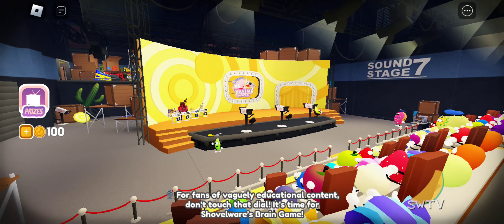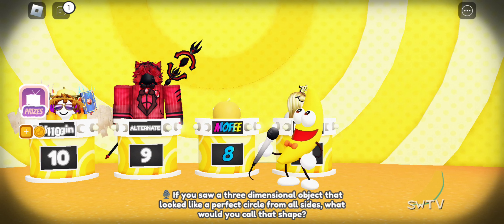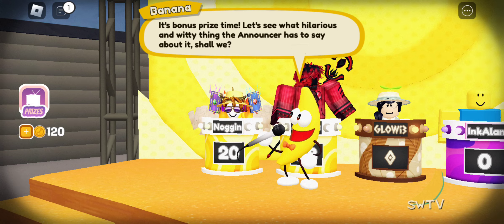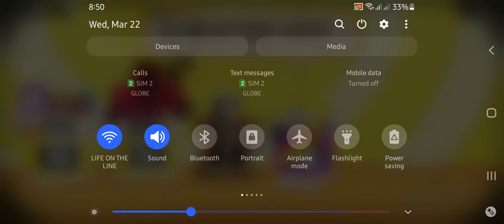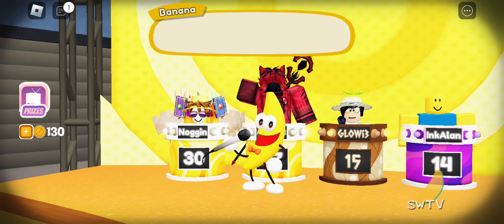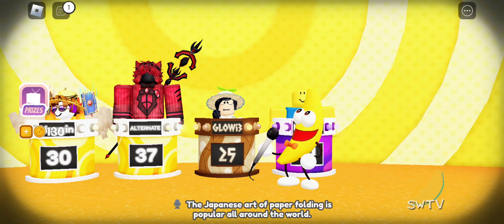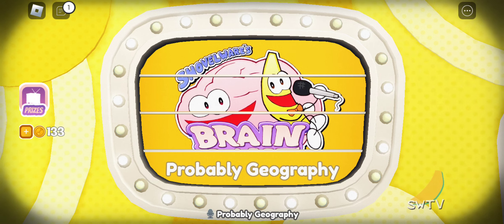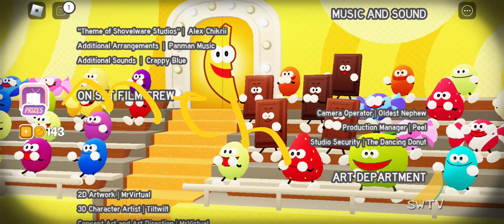shovelwares brain game